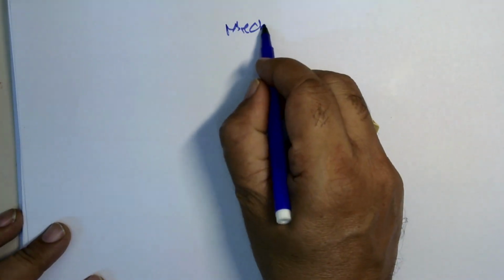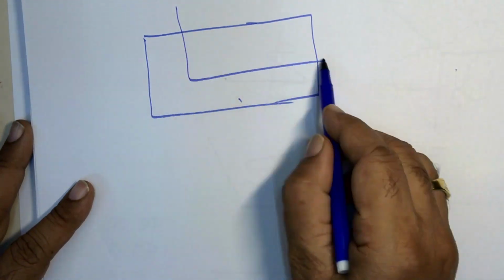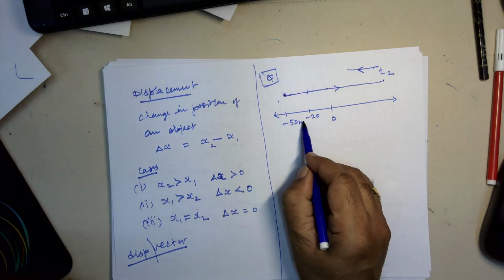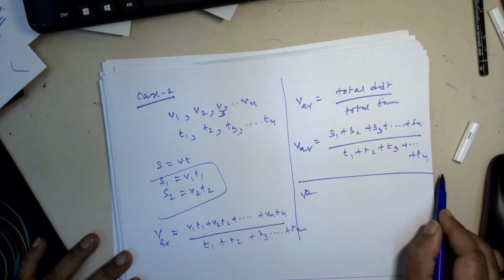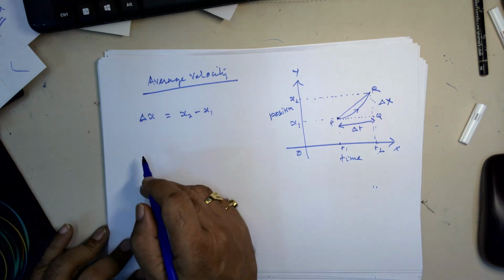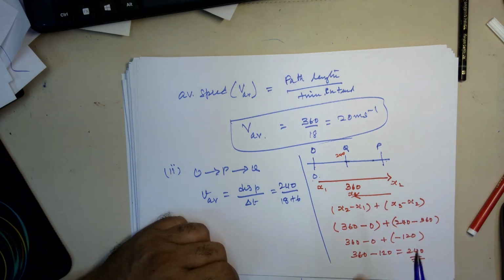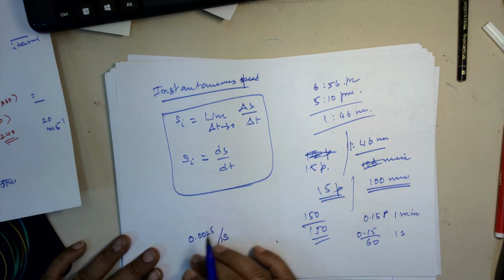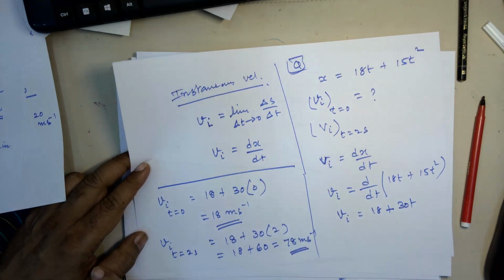Motion in a straight line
Motion in a straight line, physics, class 11, isc